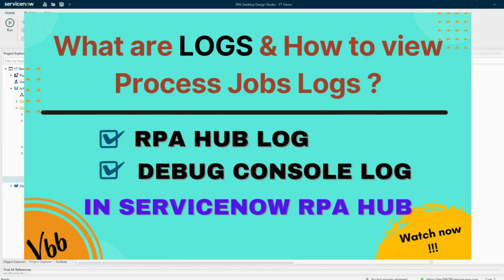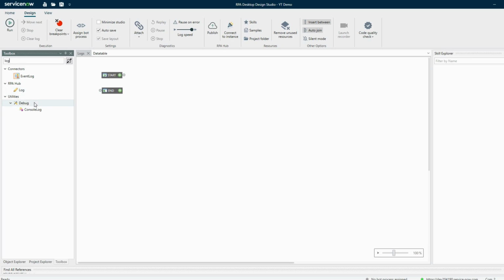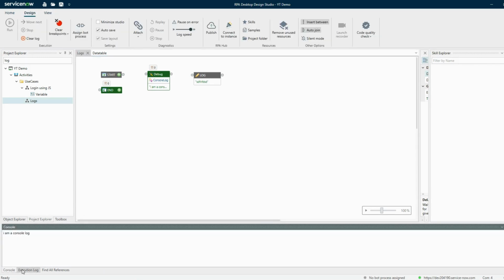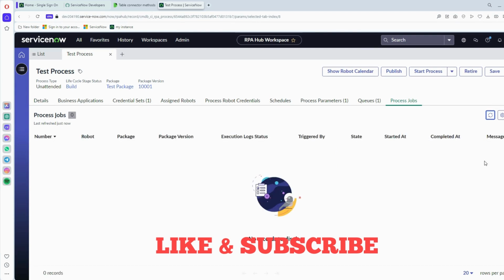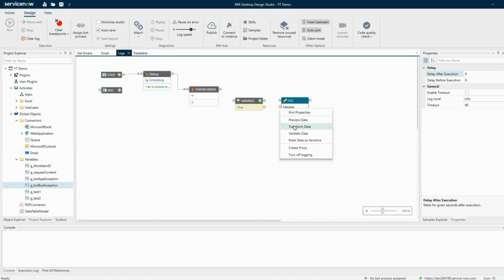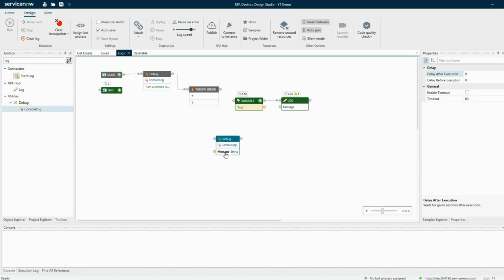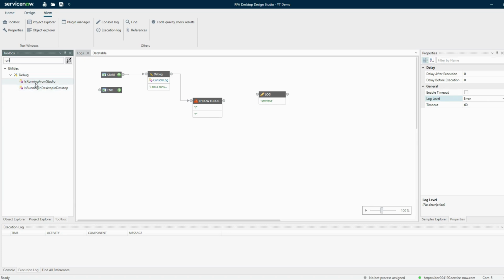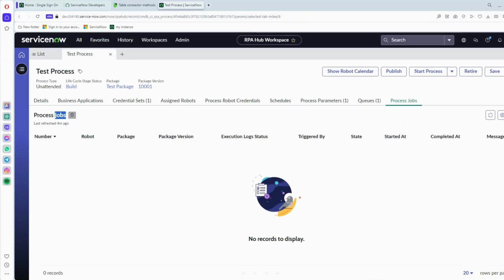How to view Process Jobs LOGS in RPA Hub | CONSOLE & EXCEUCTION LOGS | ServiceNow RPA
Explained Logs in detail with various types and levels | CONSOLE AND EXECUTION LOGS

5.How to Create table in mail body | Create HTML Body using Email & C# Connector | ServiceNow RPA